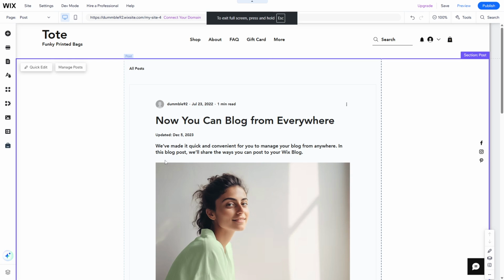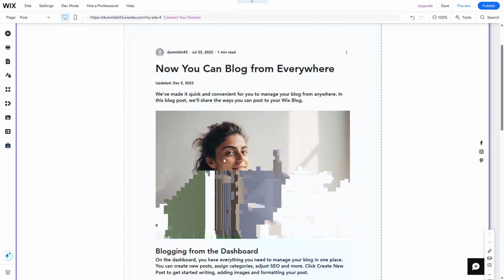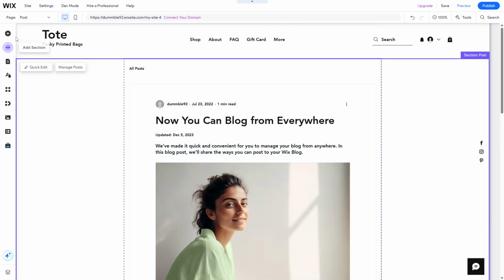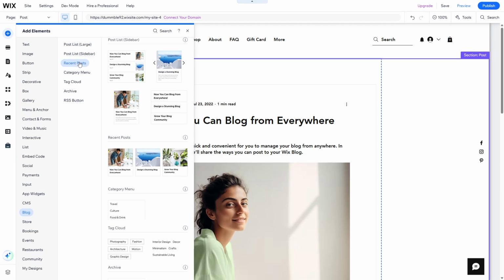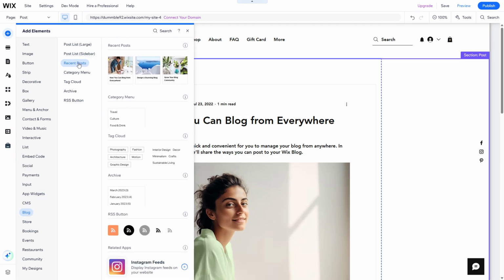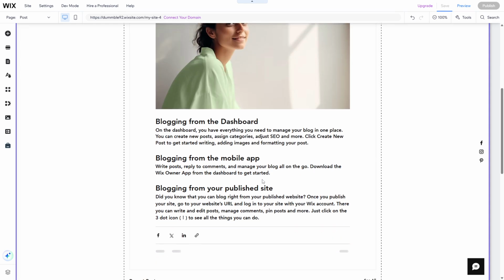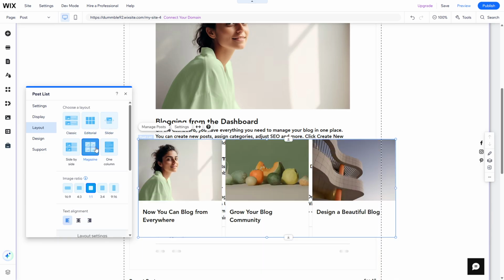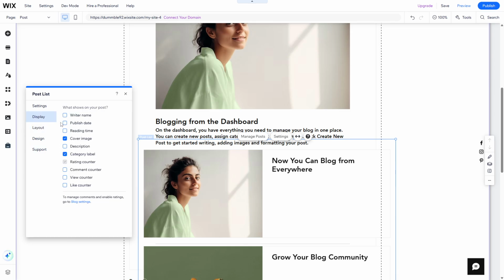How to Create a Blog Recent Posts Widget in Wix (Step By Step) (2026 Guide)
How to Create a Blog Recent Posts Widget in Wix (Step By Step) (2025 Guide)